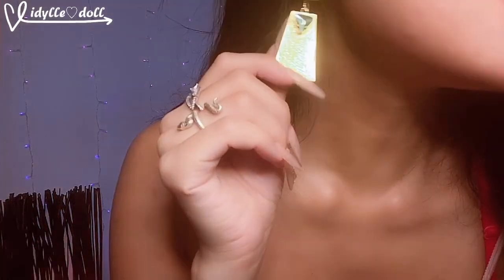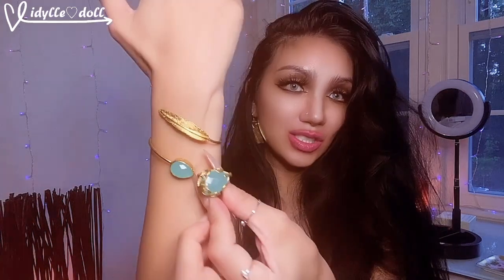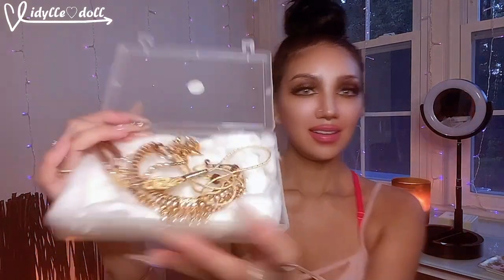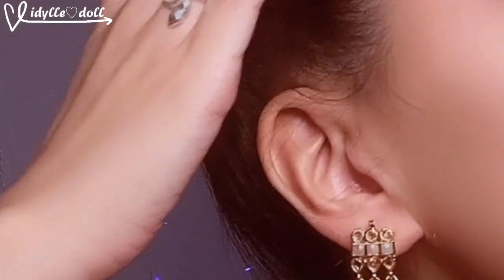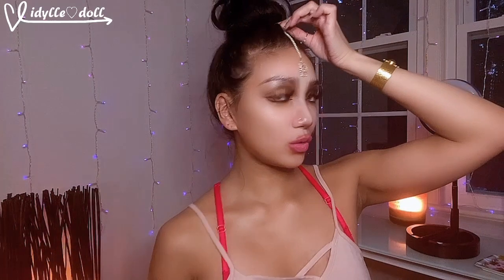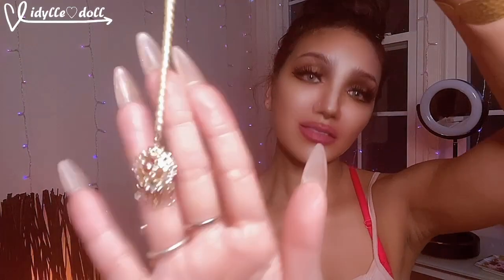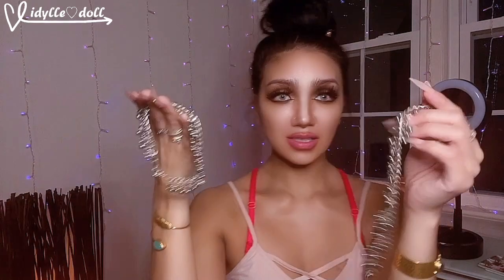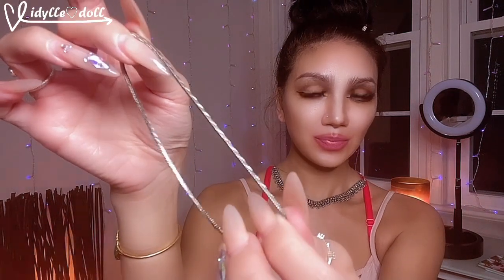Brass Jewellery Collection | Jewelry Haul | Favourite Pieces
Turkish Ottoman , Indian Jewellery & Brass Jewelry Collection Haul.